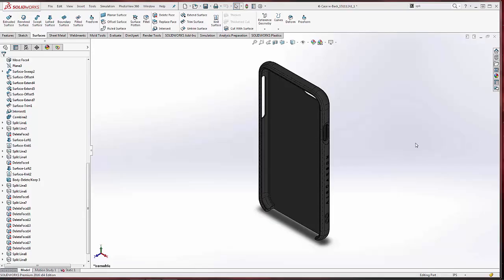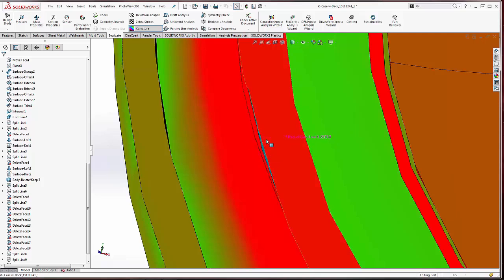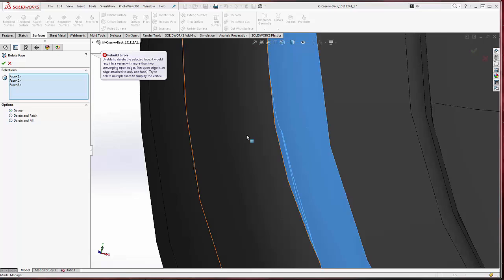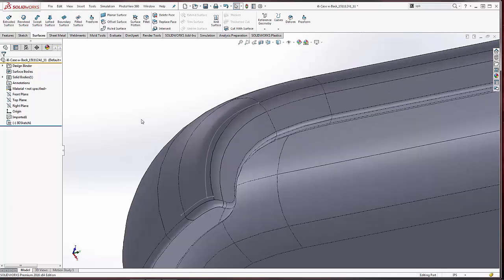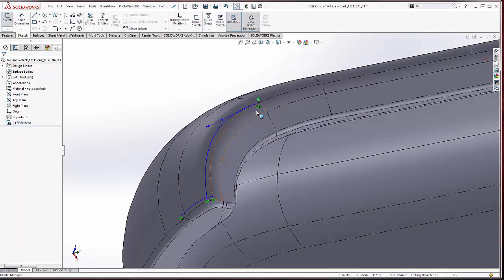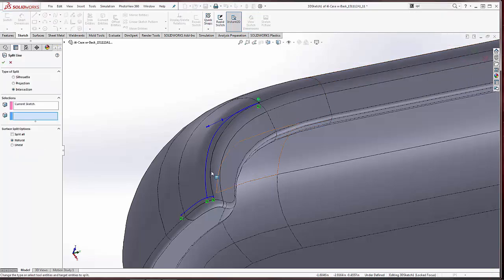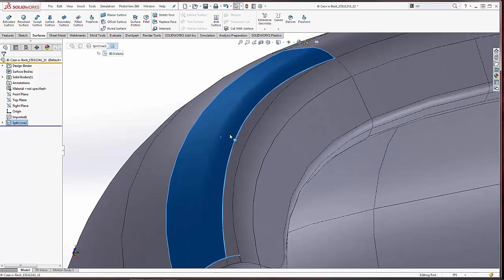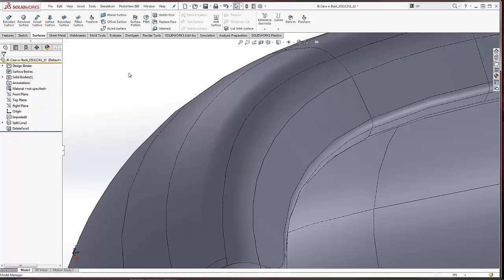SOLIDWORKS Quick Tip - Advanced Surface Repair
Learn about split line spline on surface and delete face commands to modify surface models in SOLIDWORKS.
SOLIDWORKS Quick Tip presented by Adam Hughes of GoEngineer.